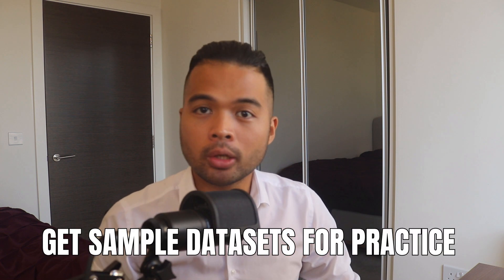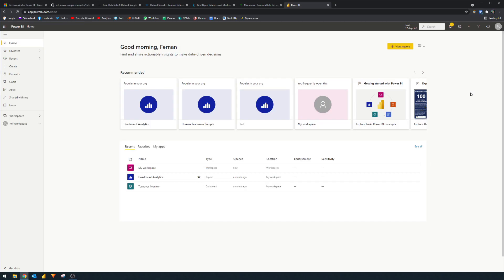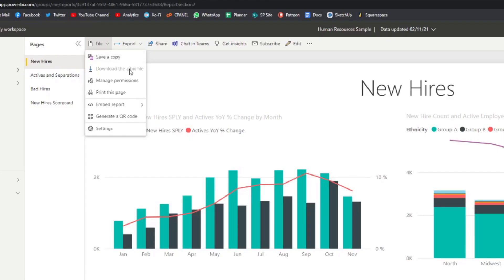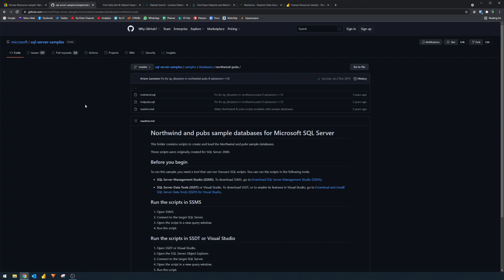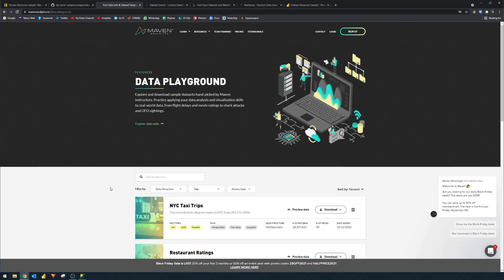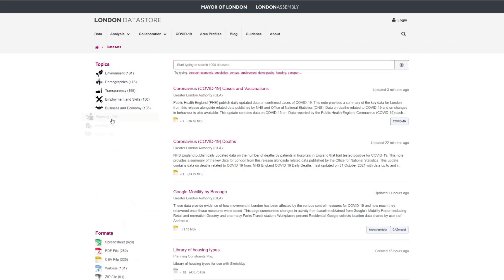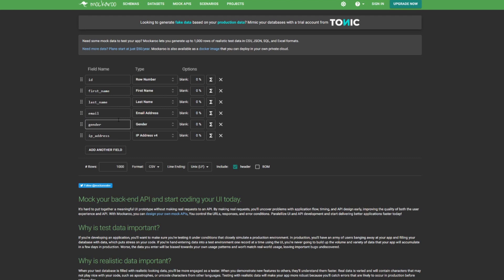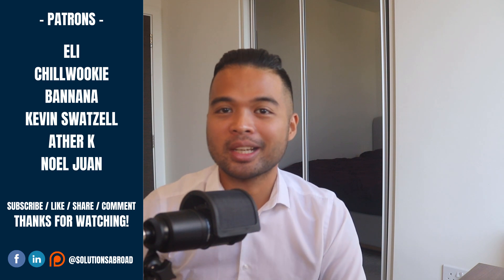Get SAMPLE DATASETS for practice using these sites // Beginners Guide to Power BI in 2021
In this video were going to go through my top go-to sites to get sample datasets for Power BI development.